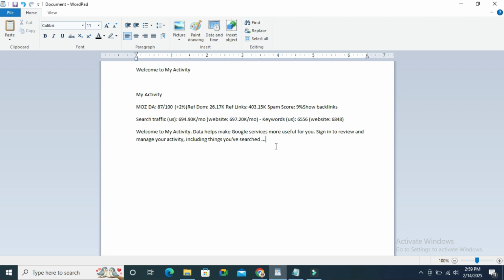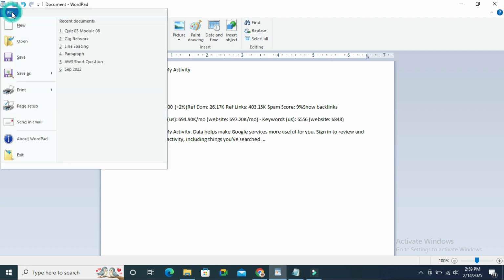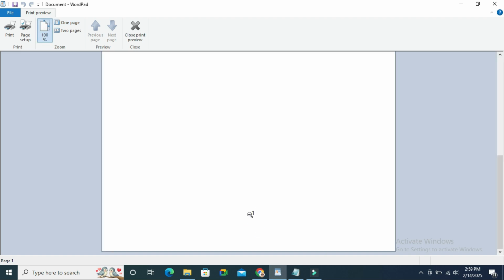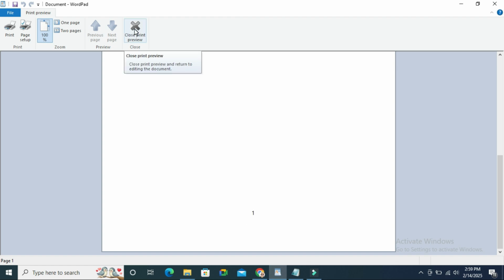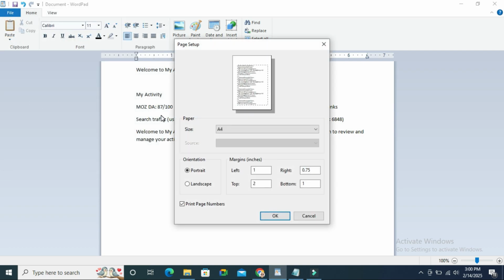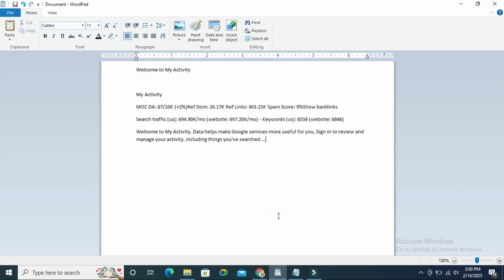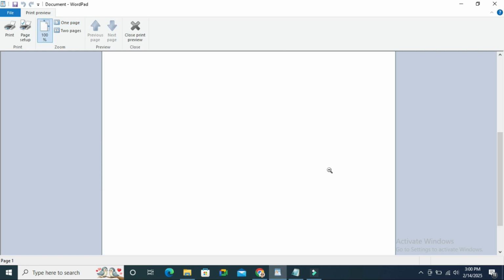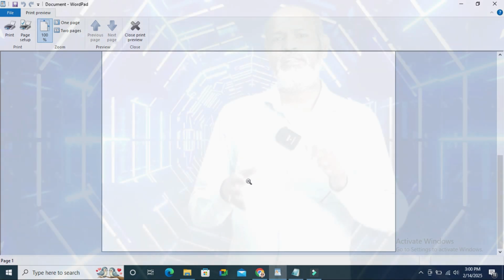How to Disable Print Page Number In WordPad | Remove Page Numbers